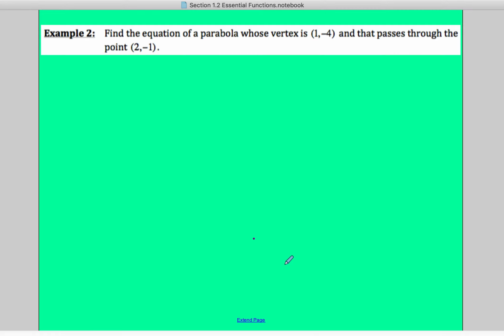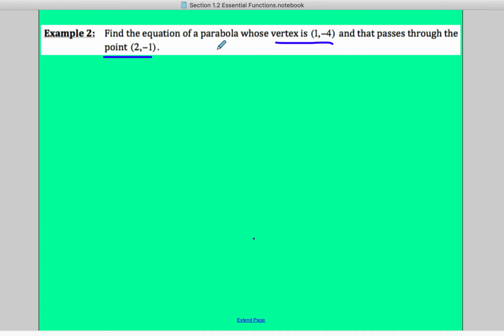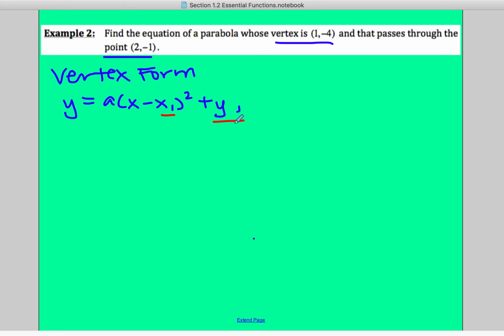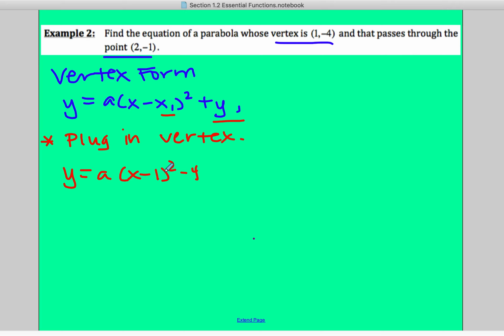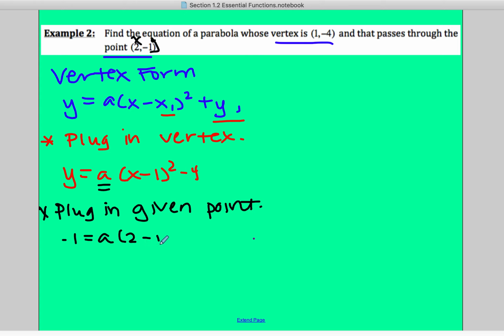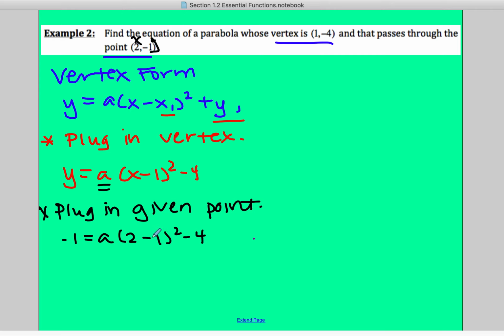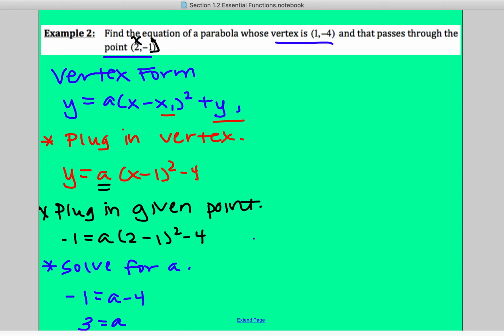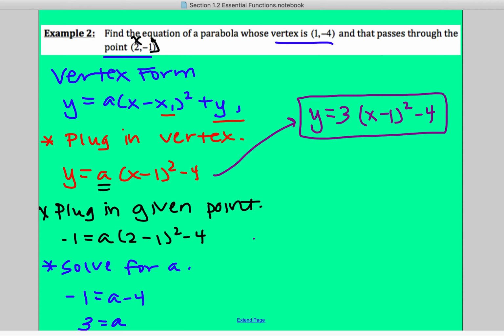Section 1.2: Quadratic using Vertex Form